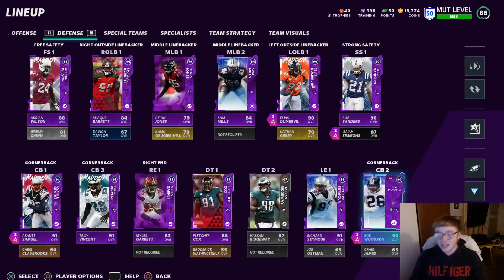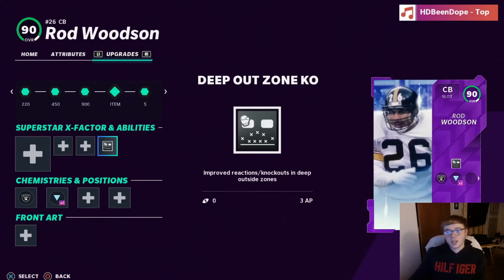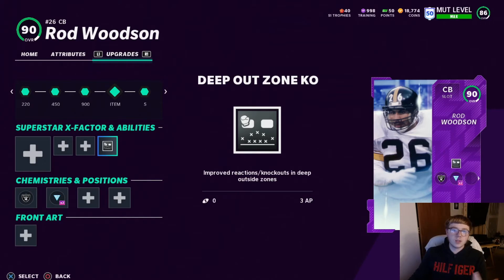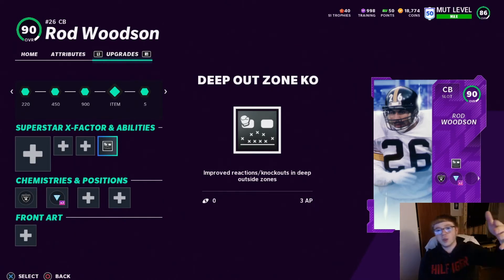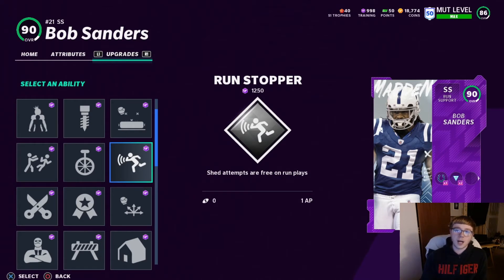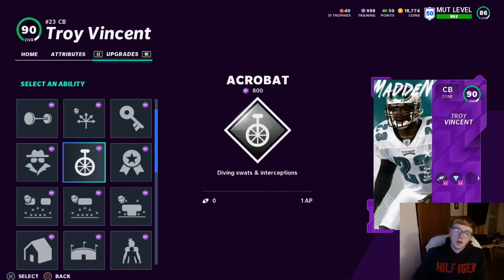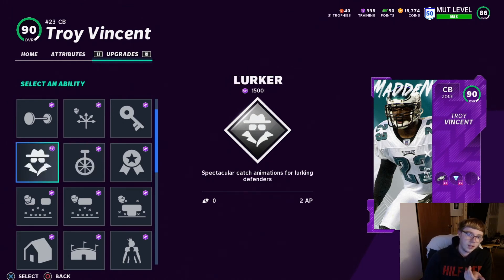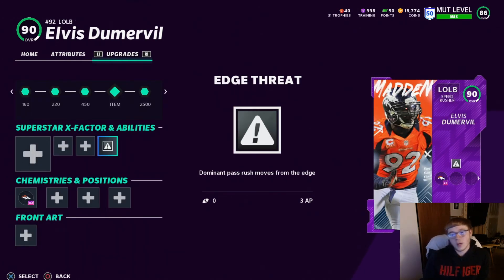Top 5 Abilities For Defense In Madden 21